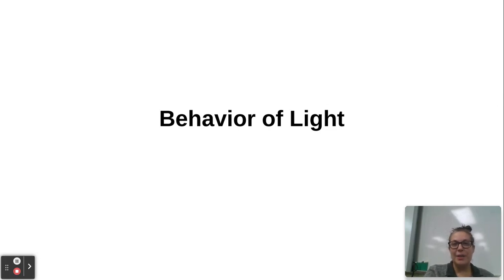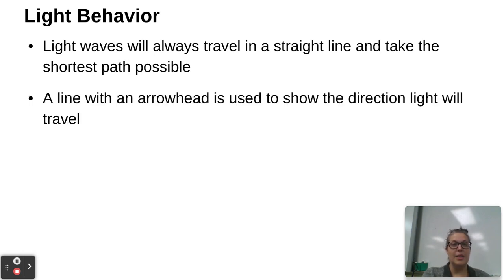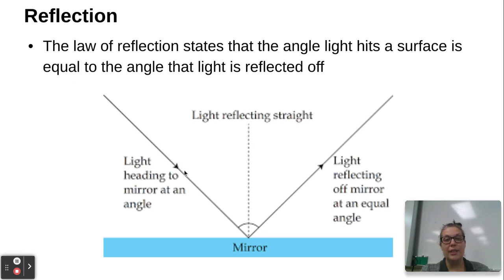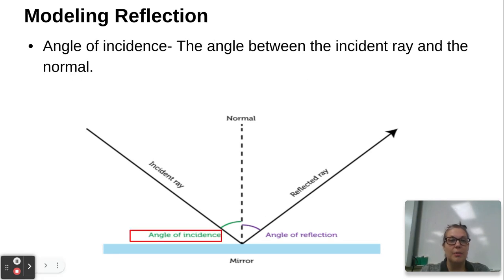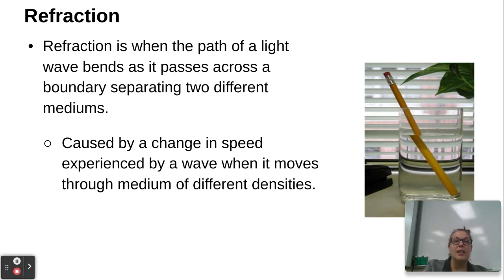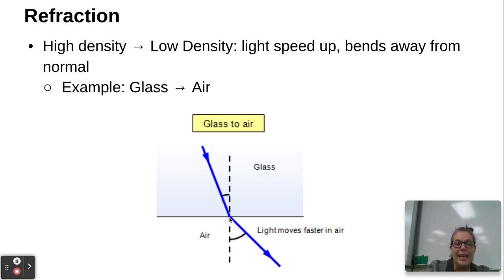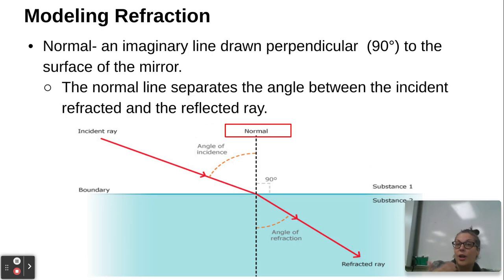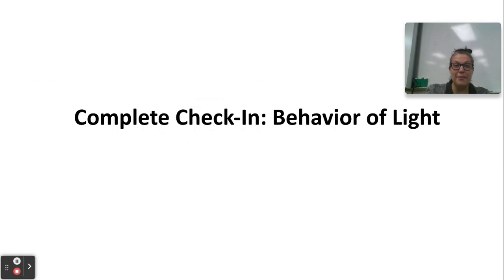Notes- Behavior of Light (ACP)